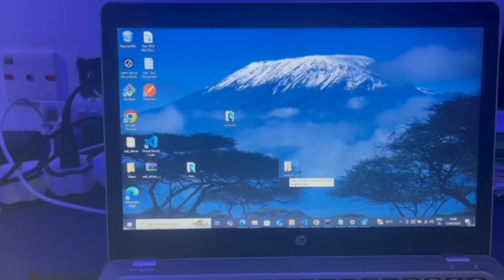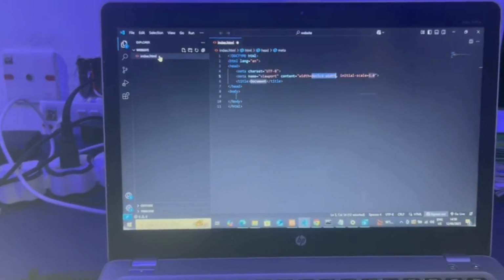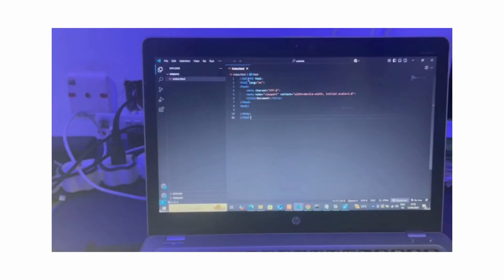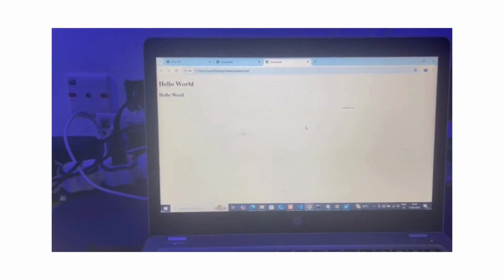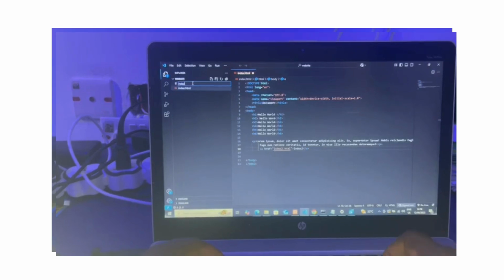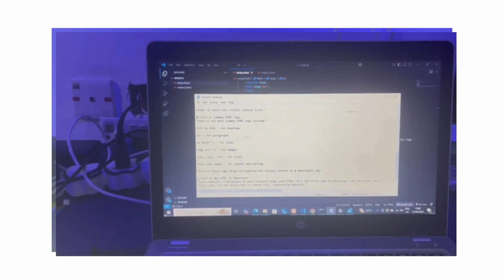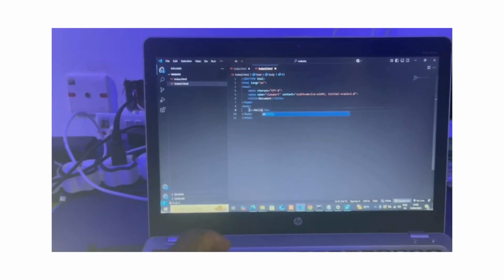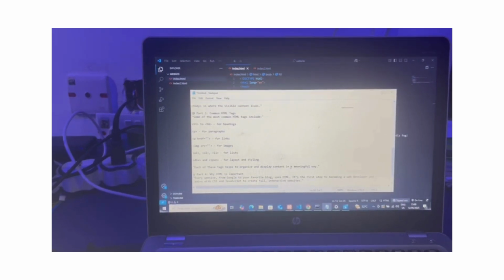HTML BASICS For Beginners